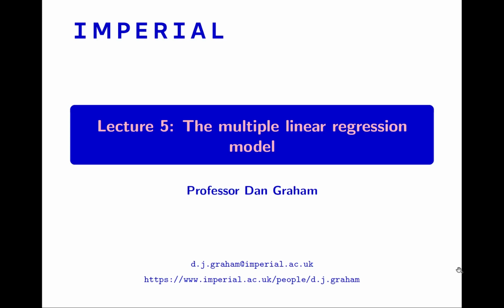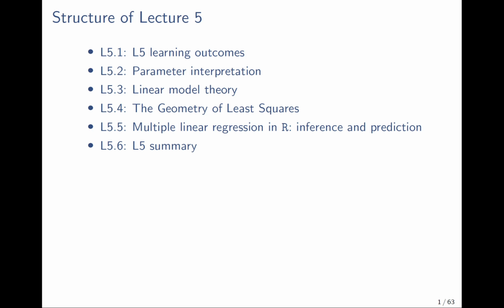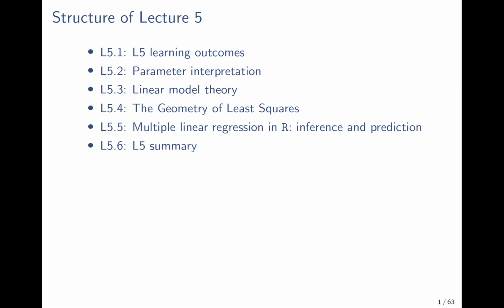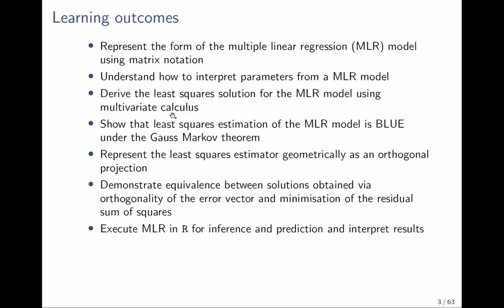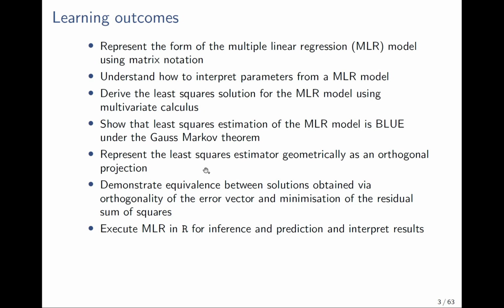L5 1 SM